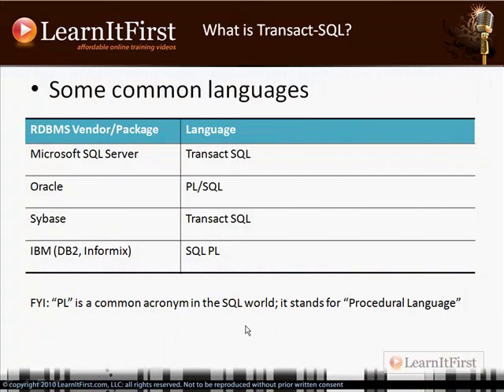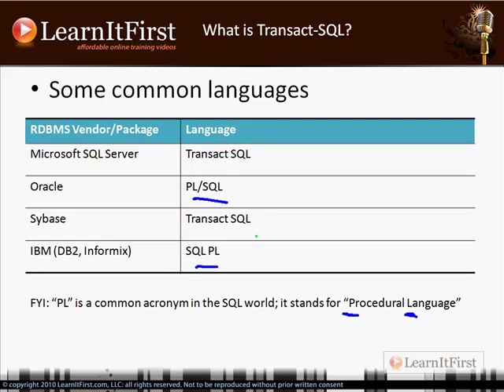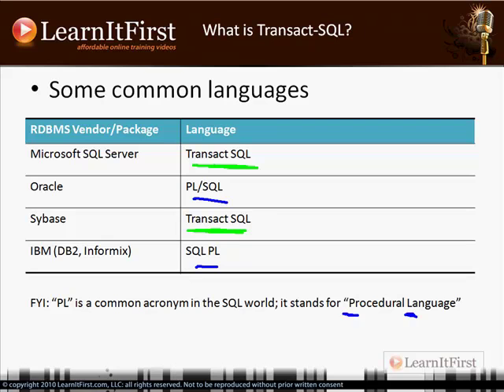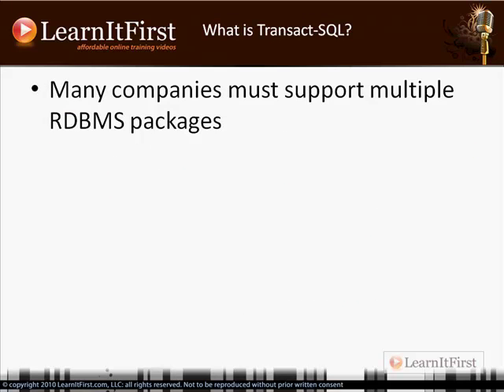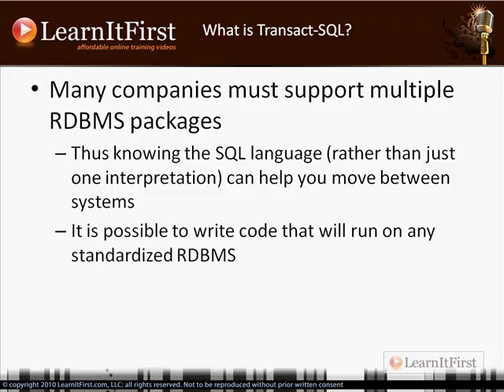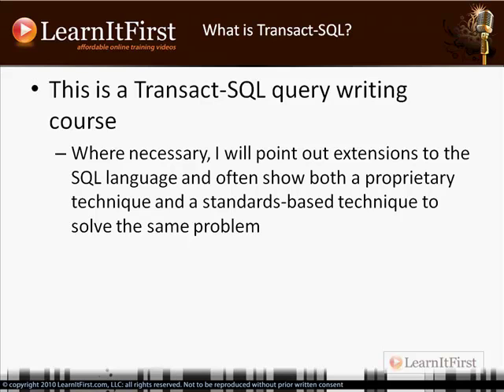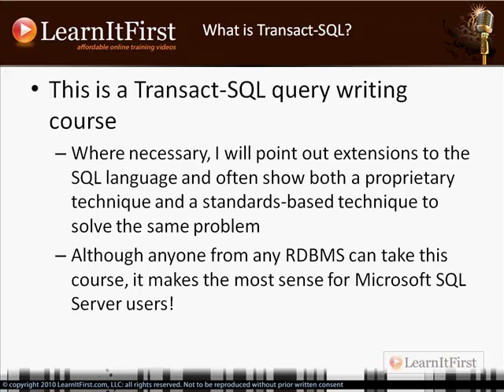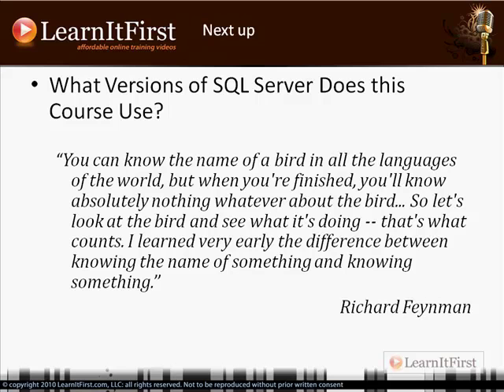What is Transact-SQL and How Does It Fit? (Part 2)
This is the second part of the What is Transact-SQL and How Does It Fit? (Part 1) video.

What is Transact SQL?  In this video Scott will cover what Transact SQL is (a proprietary interpretation of SQL) and what it is used for.

Highlights from this video:

- T-SQL
- Blend of standards
- Are you writing SQL or T-SQL?
- SQL vs. T-SQL
- Are there other proprietary interpretations of SQL?
     - Oracle, DB2, MySQL
- Some common languages
- Moving between systems
- What language will this course use?